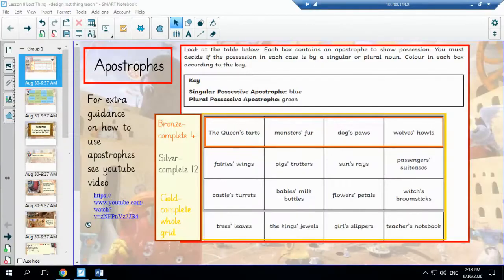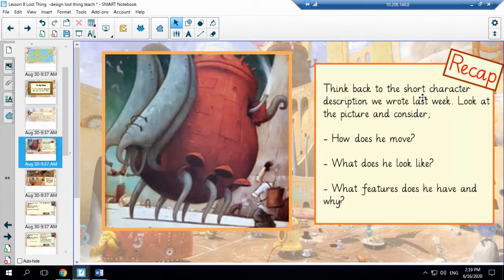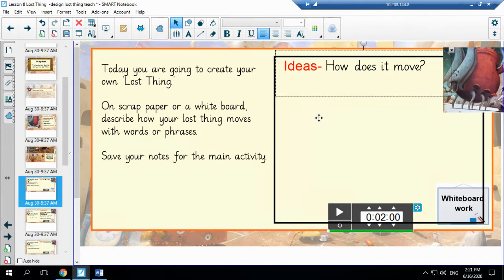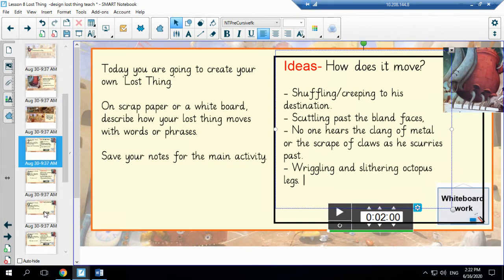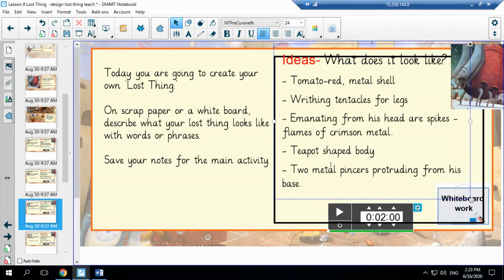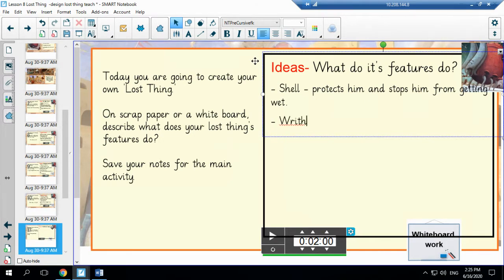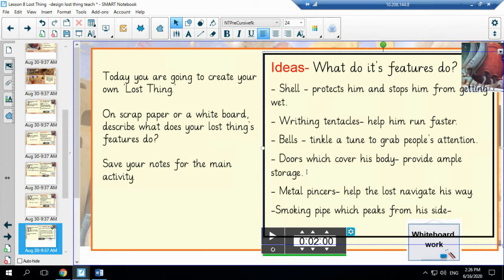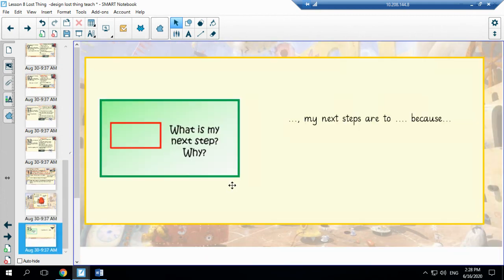English Yr 5 - wc 22.6.20 - Lesson 5 - design a lost thing